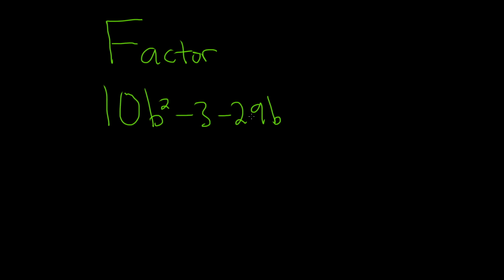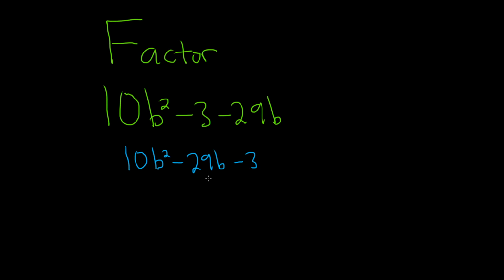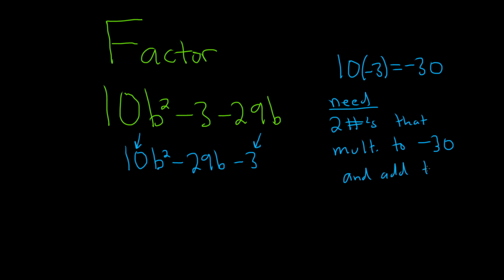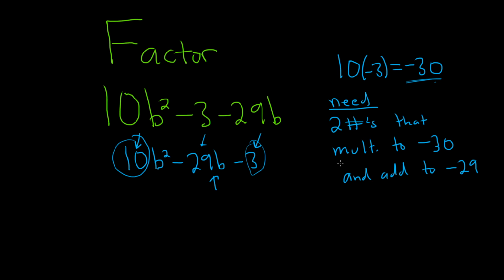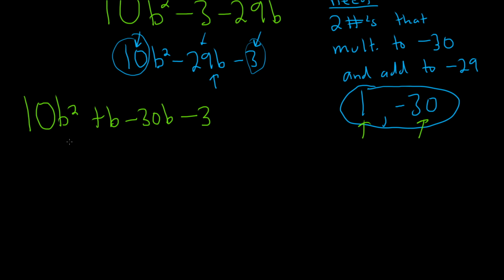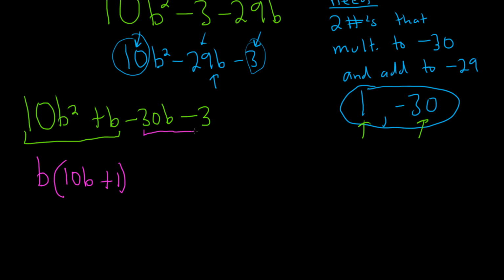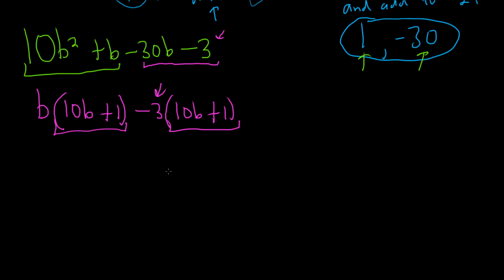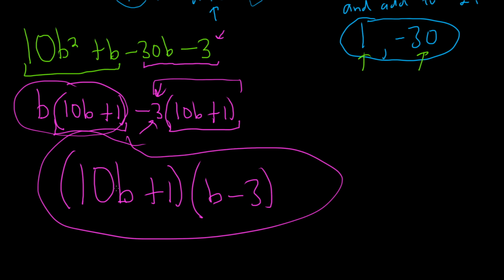How to Factor using the AC Method 10b^2 - 3 - 29b